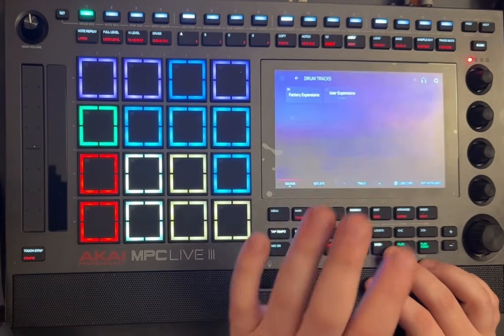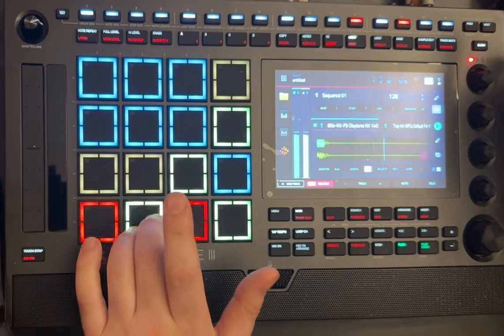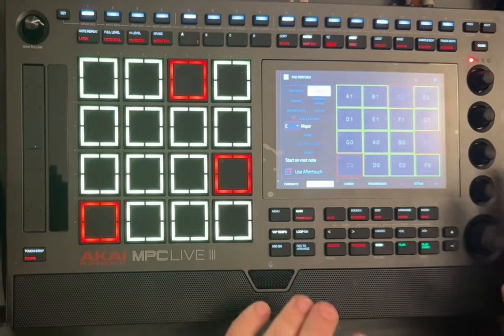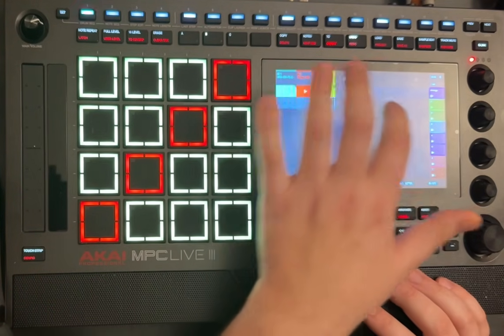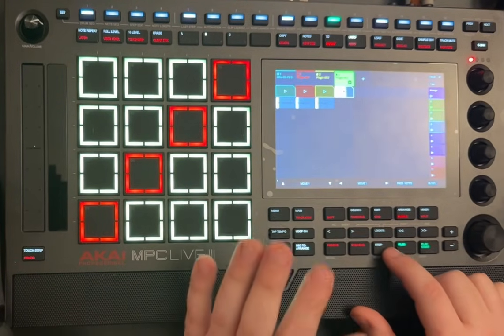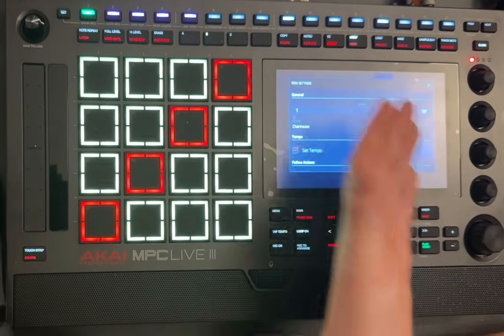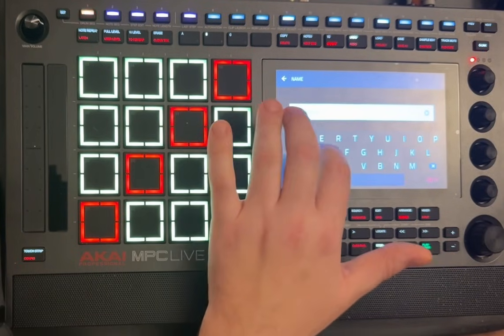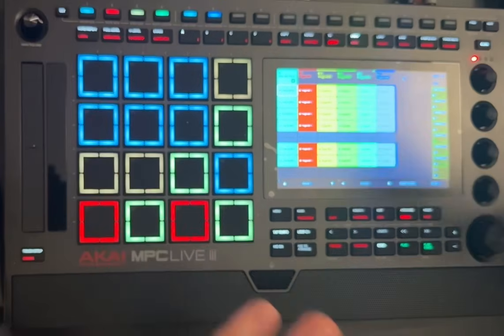MPC live 3 Clips fear!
Today we overcome our fear of clips and make a song fast with clips!